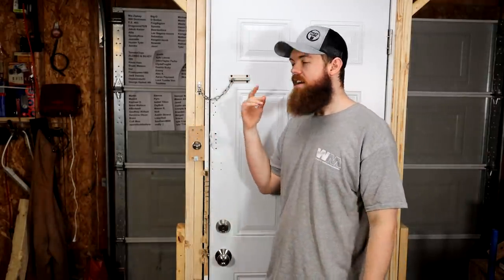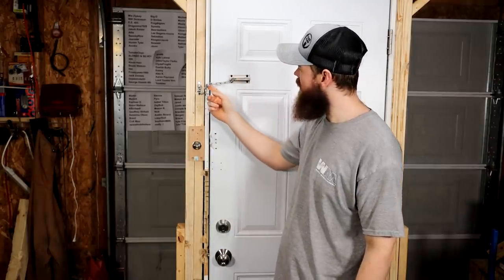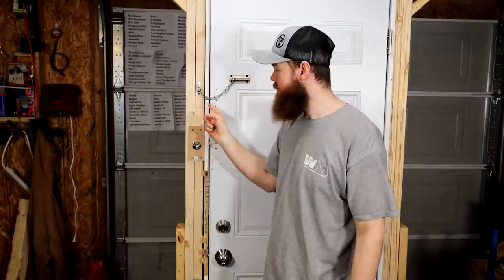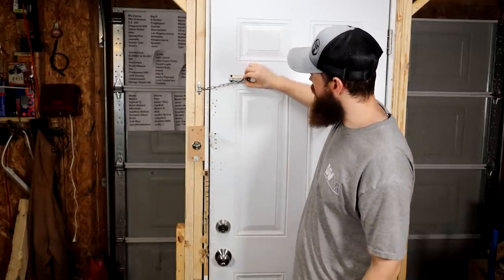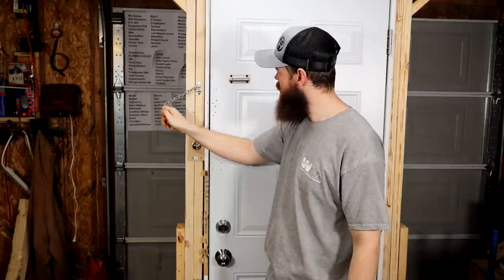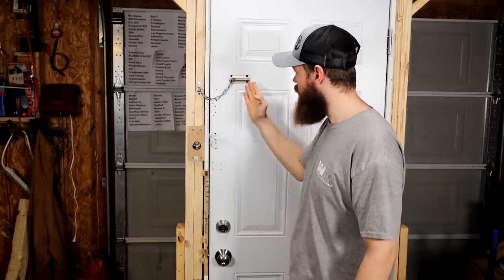I Did It The RIGHT Way This Time!!!